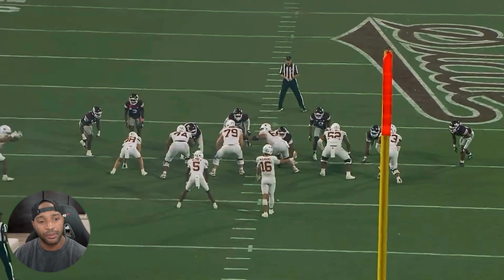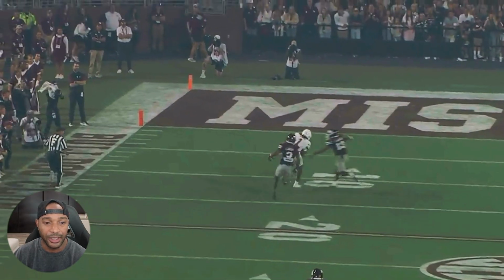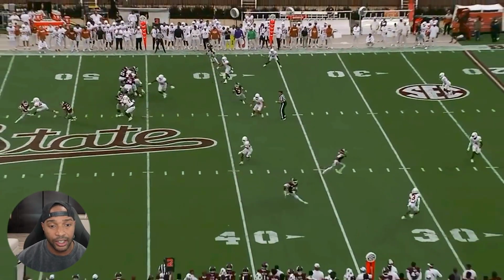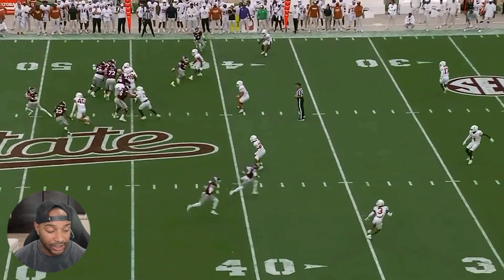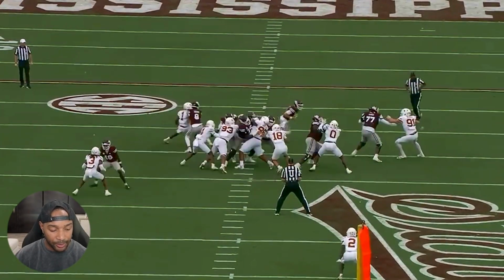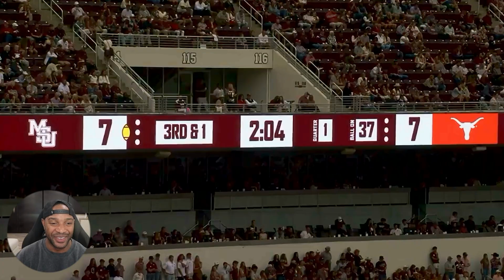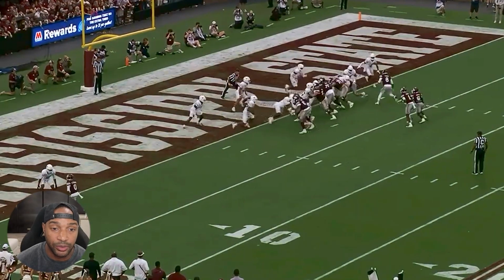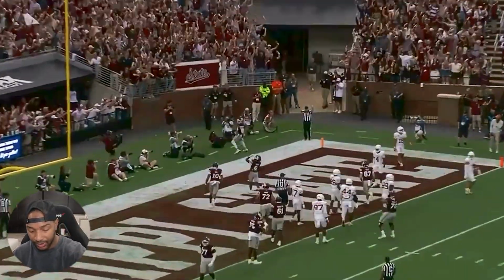Student of the game Texas vs Mississippi State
Part 2 of the full breakdown finishing up the offense and talking about the defense.